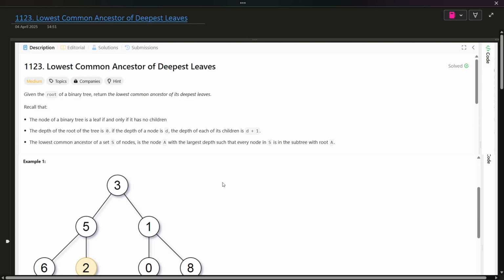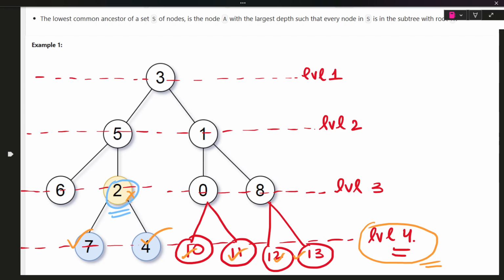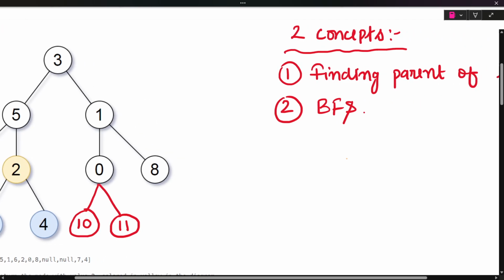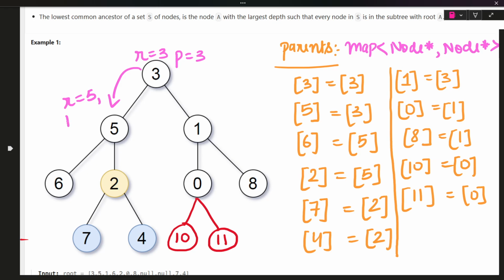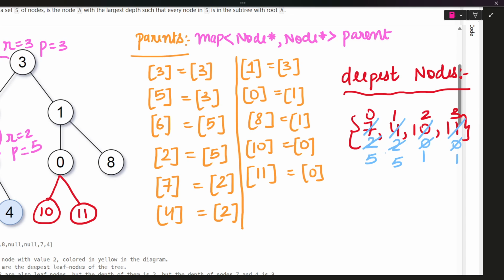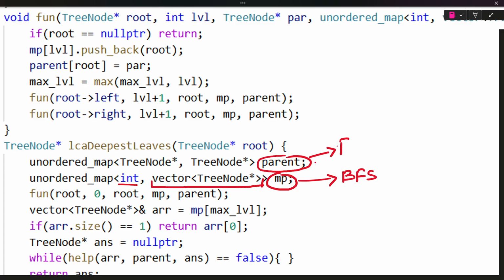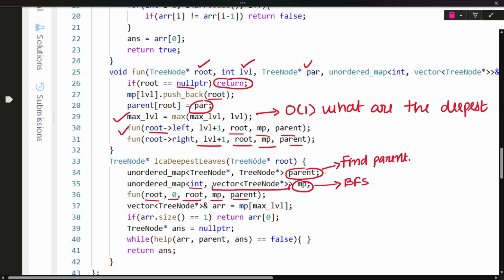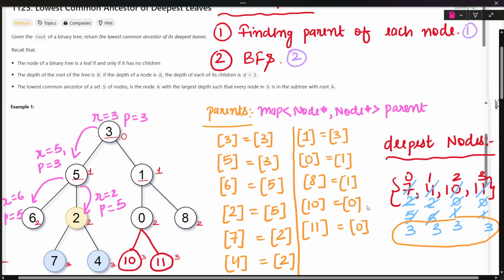1123. Lowest Common Ancestor of Deepest Leaves | Using BFS & Storing Parents | Easy Explanation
Here's an easy solution of today's LeetCode POTD (1123. Lowest Common Ancestor of Deepest Leaves).